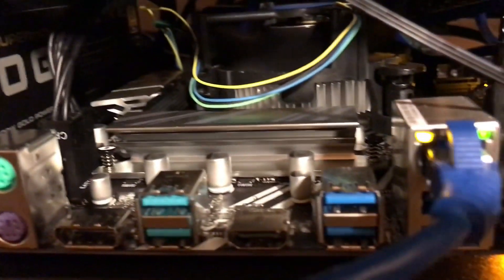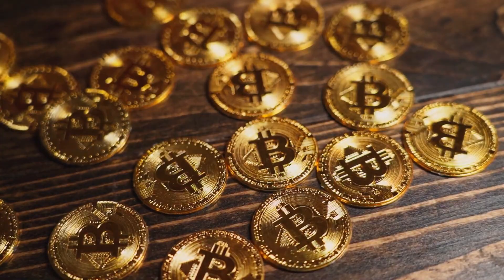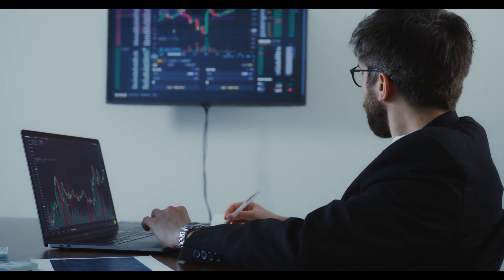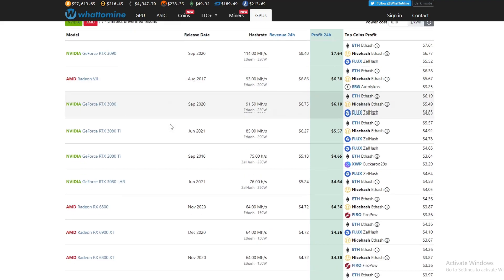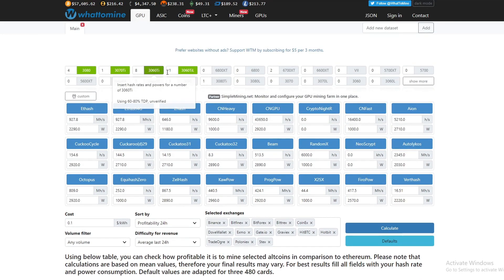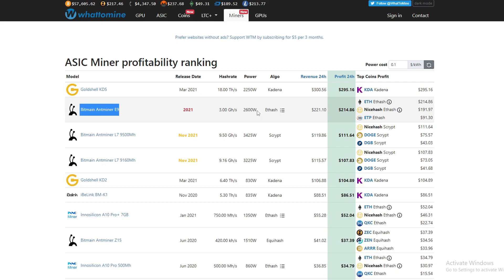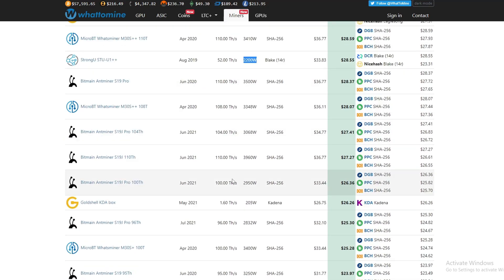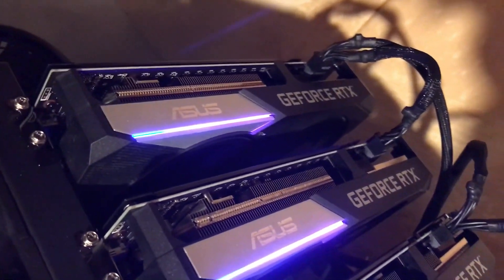Asic Mining vs GPU Mining Comparison 2021: Which Is Better?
Hey guys, in this video I will be talking about the difference between Asic Mining vs GPU Mining. Both are very profitable ways of mining cryptocurrencies right now but there are pros and cons of each of them so stick around until the end of the video to find out why one may be better than the other and how to decide which one to choose!